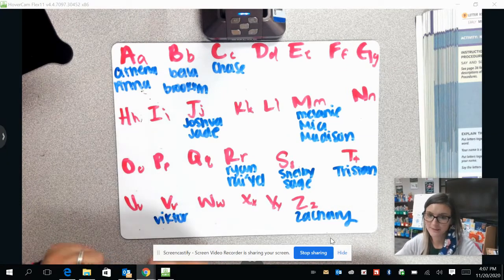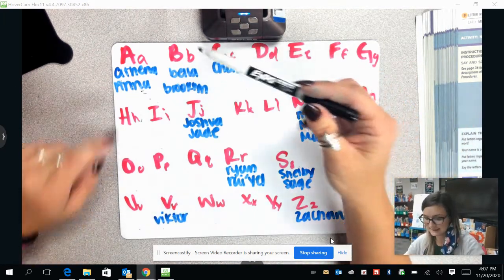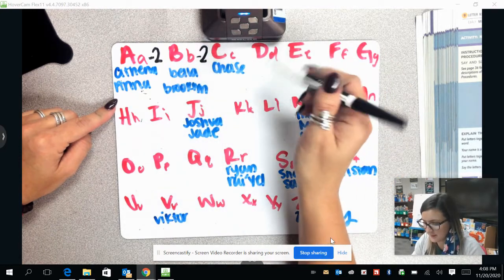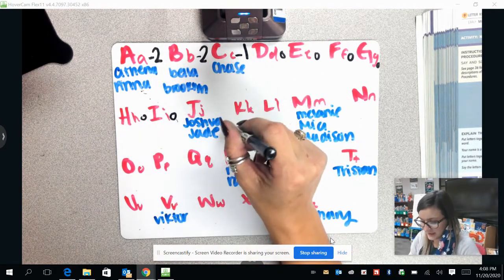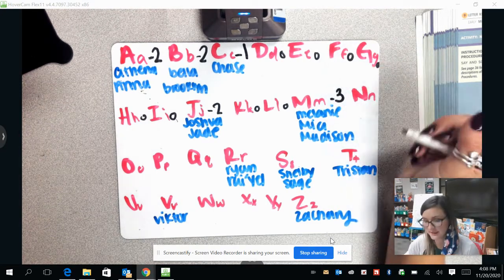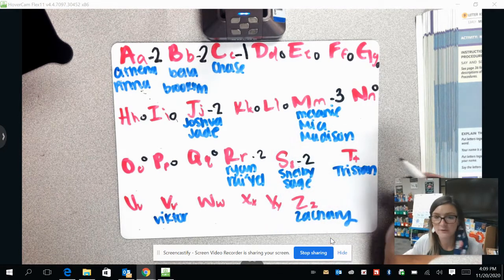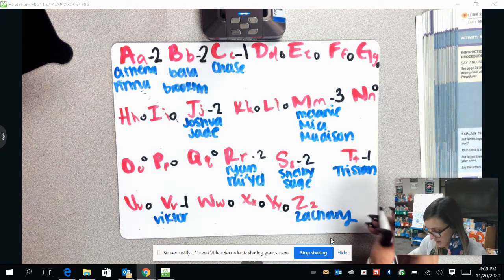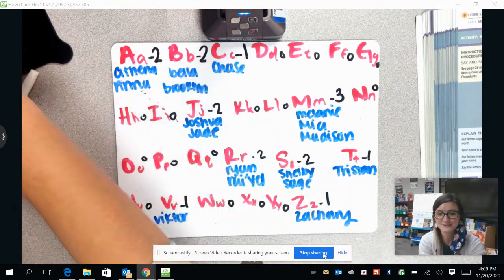LK 9- Understand that words are formed with letters